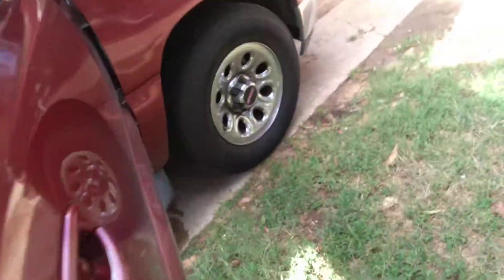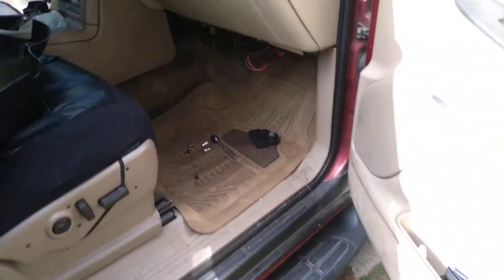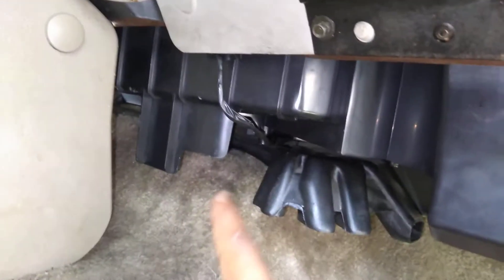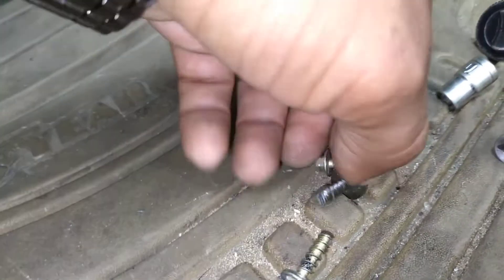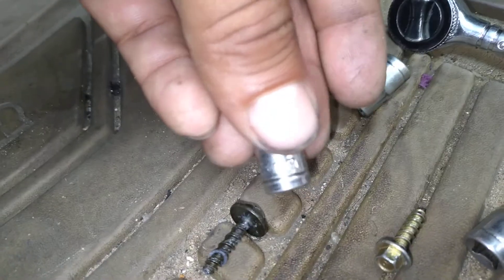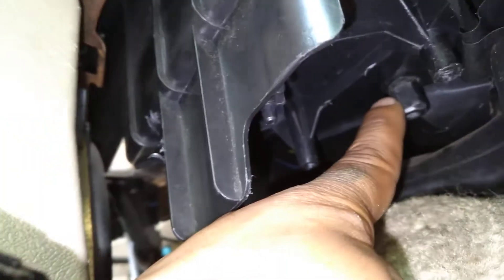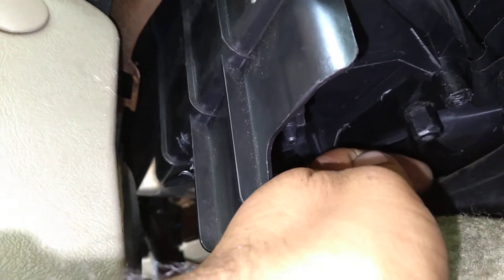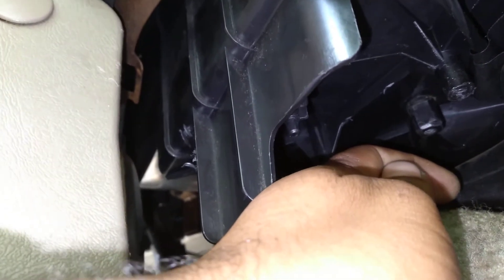Suburban hot air blowing/ actuator fix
This is a simple method to a fix for hot air blowing out of the driver side vent
   Follow us on. Instagram, Google a nd Facebook